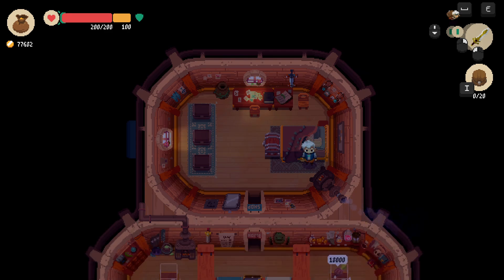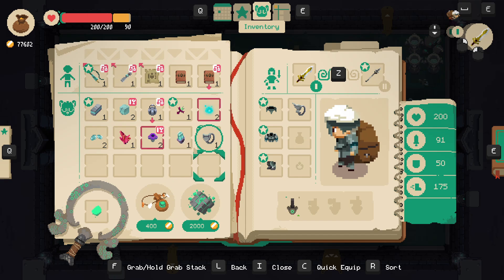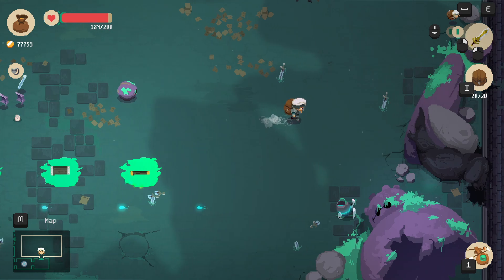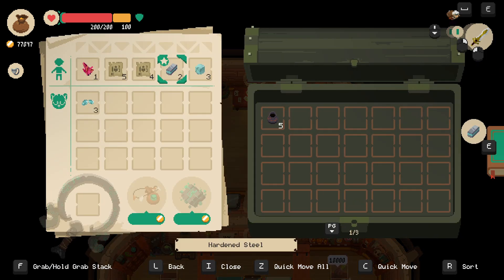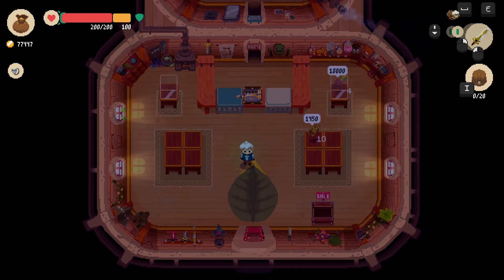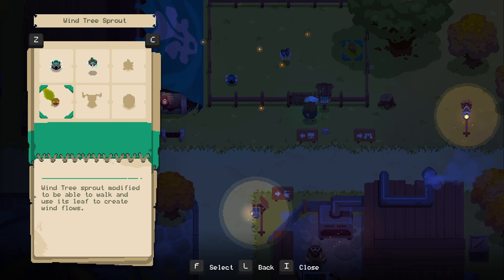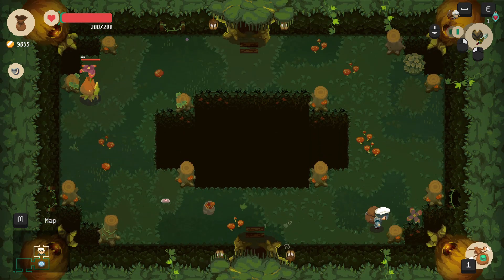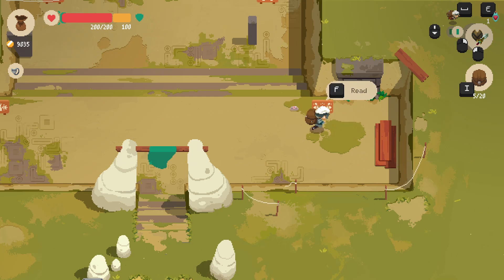Money does grow on trees!!! - Moonlighter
We return to the golem king to whoop his ass once more only to find out, he's no longer around, we have smacked him plenty! So we return to town and upgrade our character a bit more before returning to the Forest Dungeon!

Moonlighter is an Action RPG with rogue-lite elements that demonstrates two sides of the coin – revealing everyday routines of Will, an adventurous shopkeeper that secretly dreams of becoming a hero.